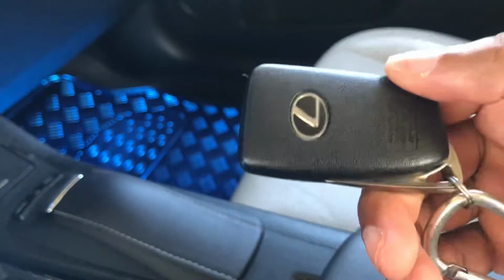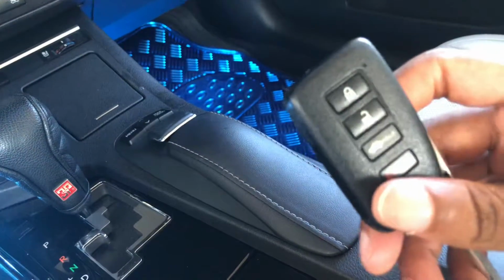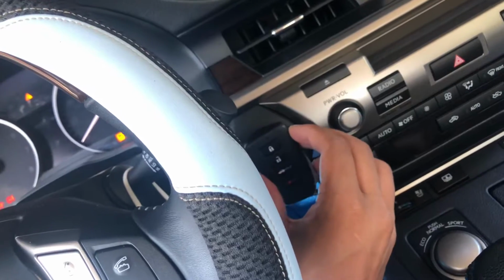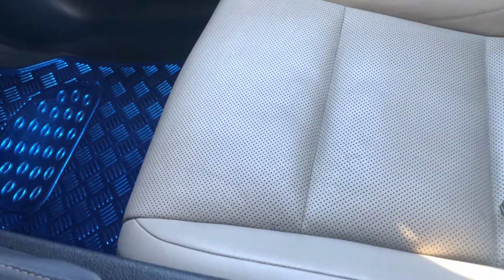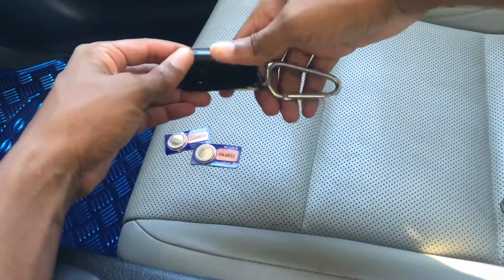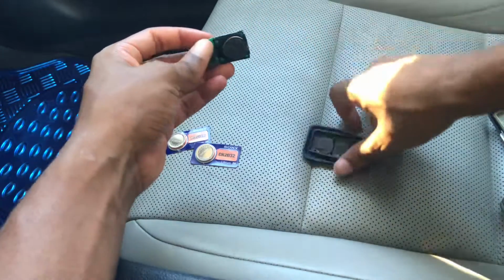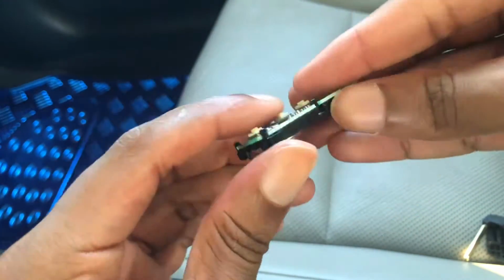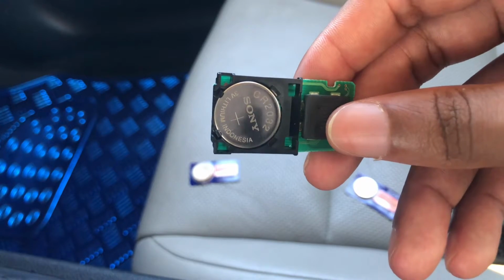Dying/Low battery Wireless Keyfob//how to start most cars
Please share any other tips in the comment section, you might just save a fellow human ✊